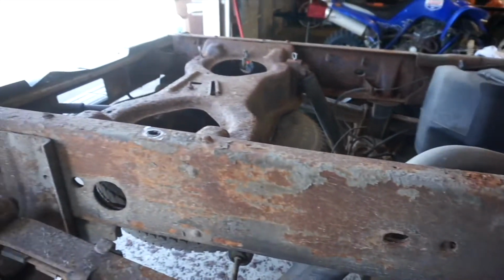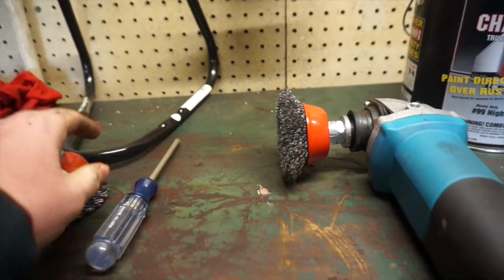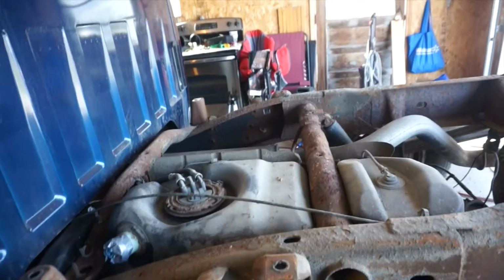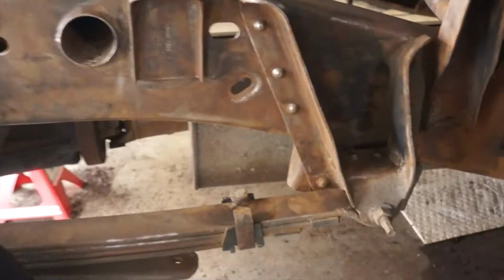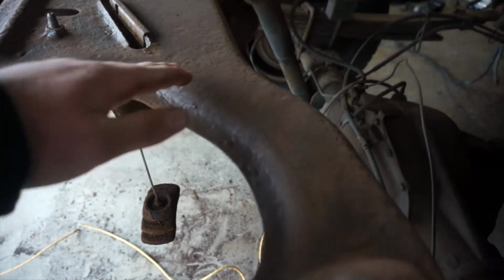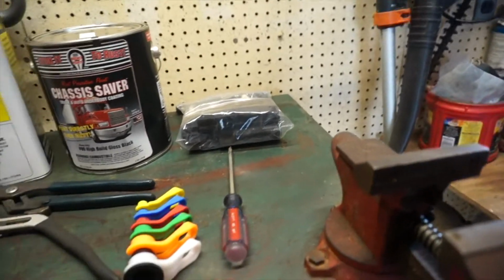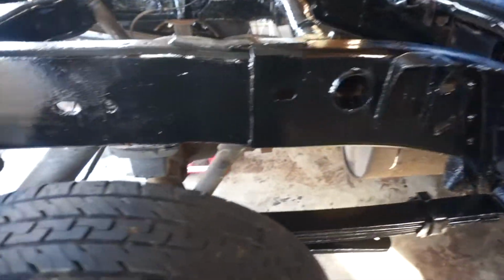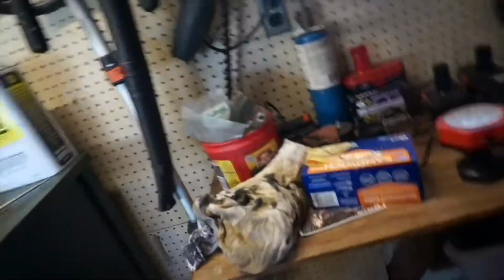painting my frame with chassis saver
Painting my duramax frame with chassis saver. Took me about 4 days total to complete this project.